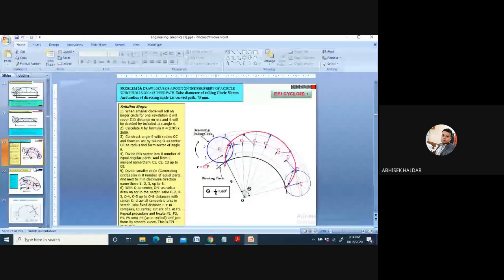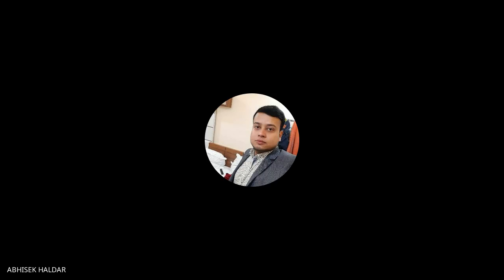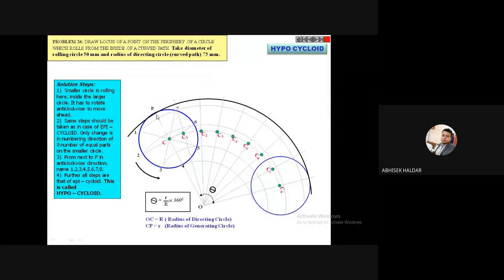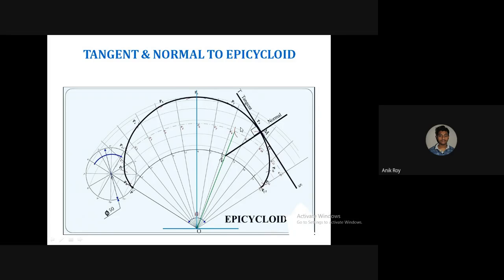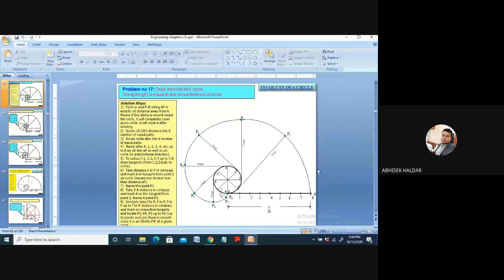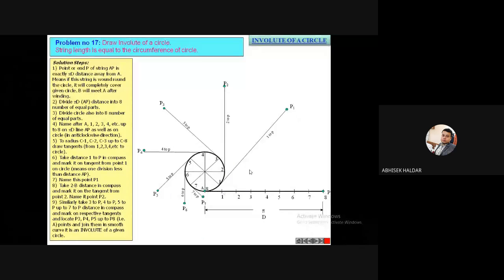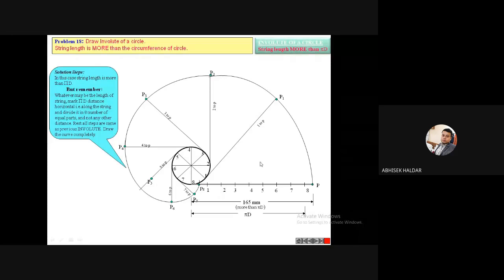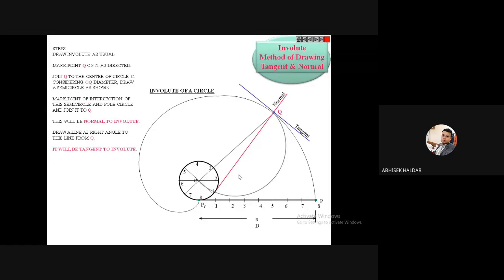Engg Drawing & 3D Design Lab SEC I (15.10.2020)